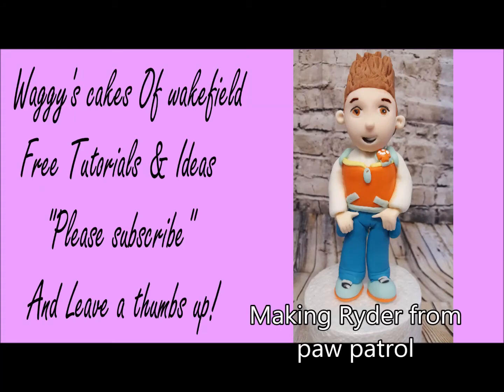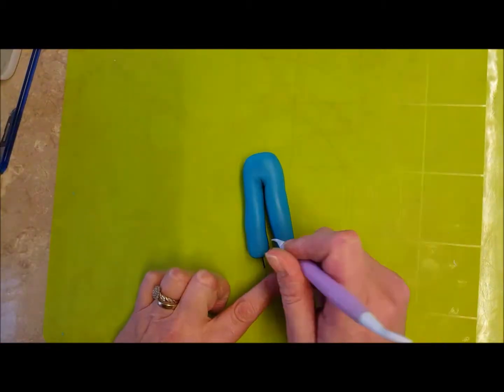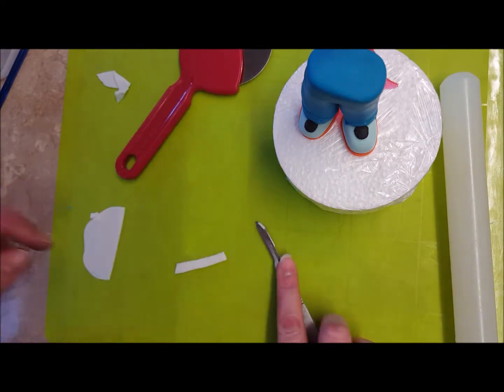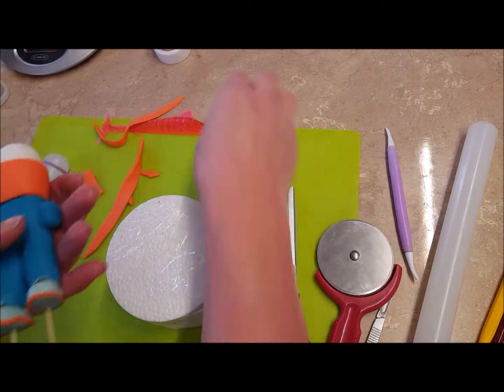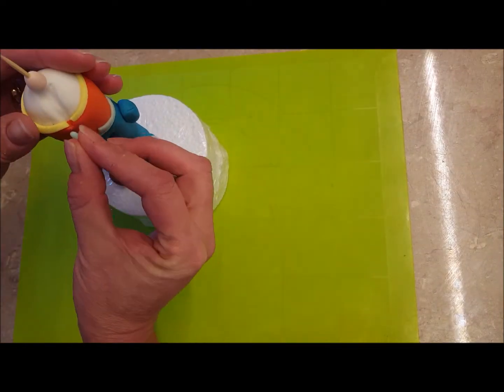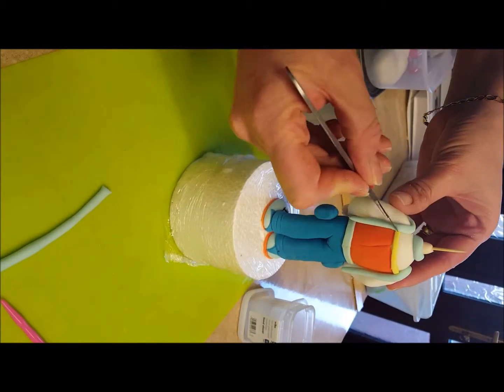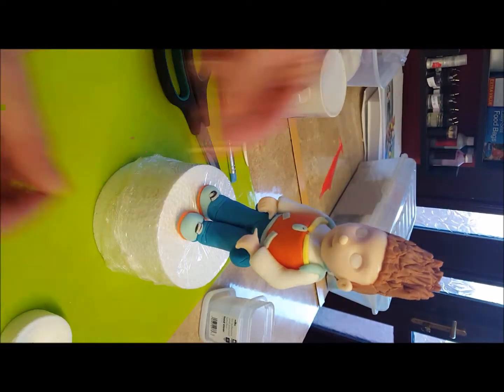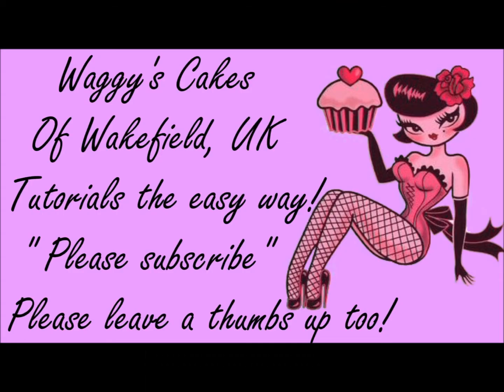Ryder from paw patrol gumpaste topper tutorial